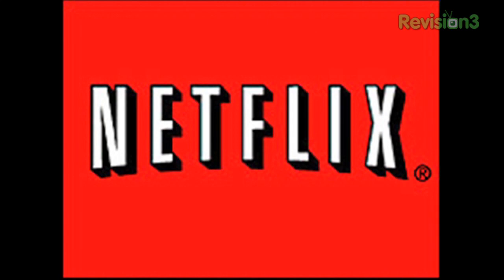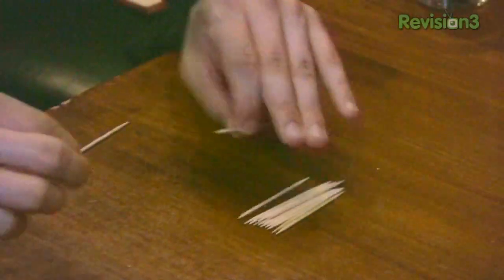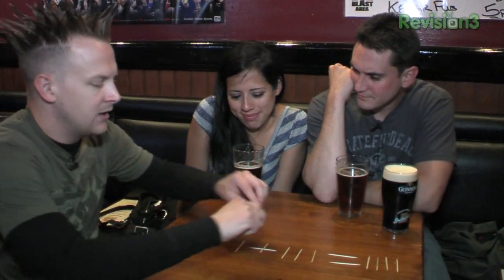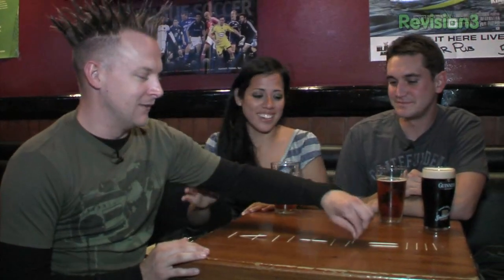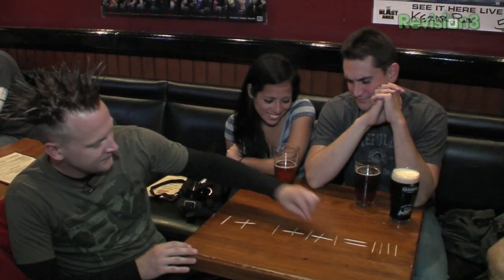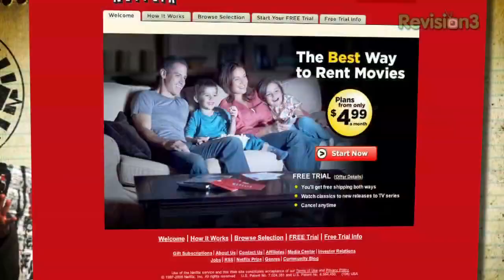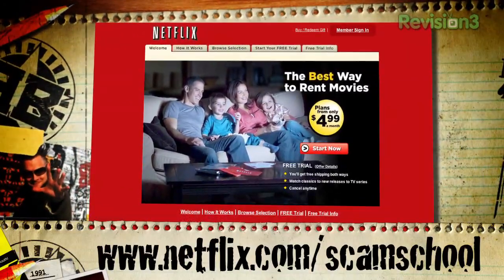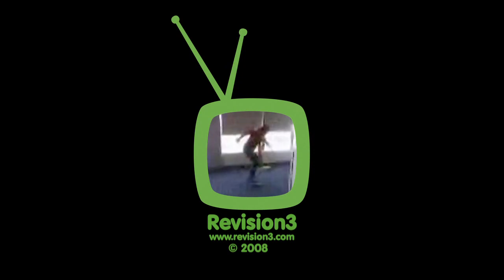The Equation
A stumper of a puzzle‚ using only 4th grade math.